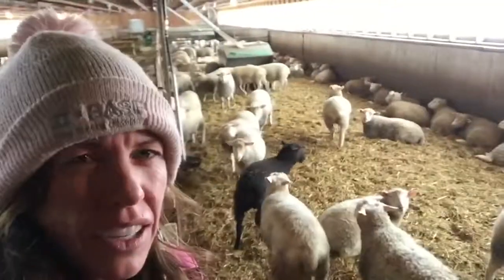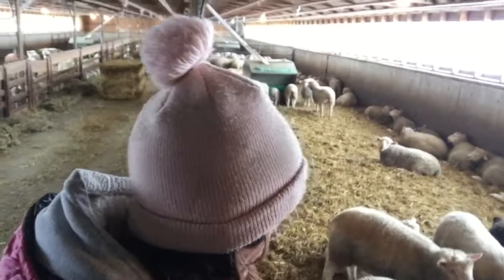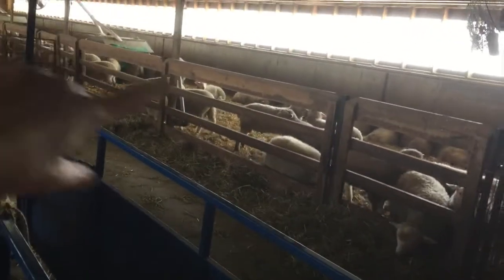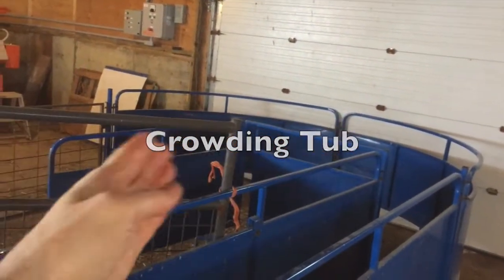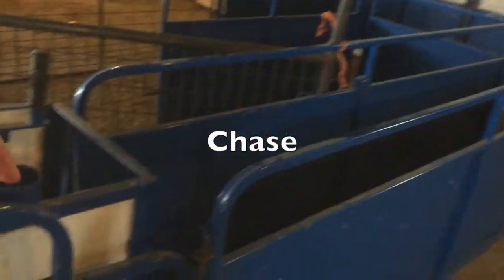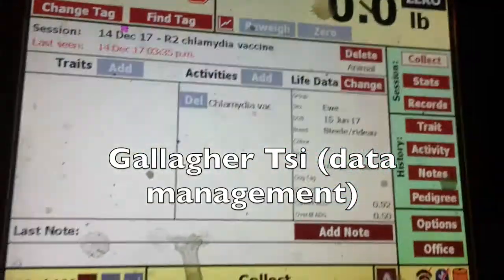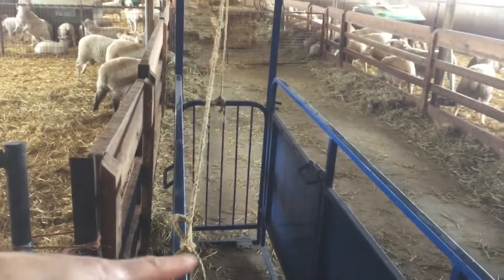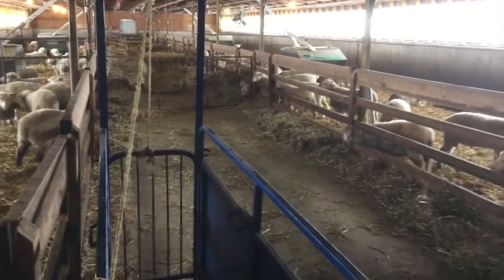Weighing Market Lambs | Merry Vlogmas #7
Another good day to work indoors.  Yesterday, I weighed a group of July born lambs that I'm shipping on Wednesday.